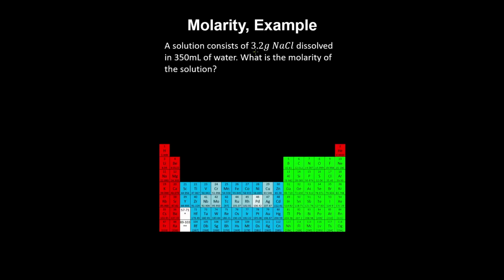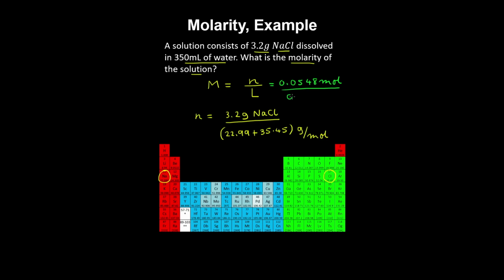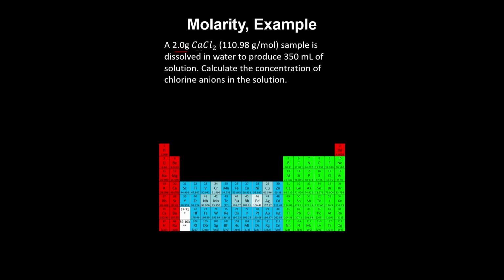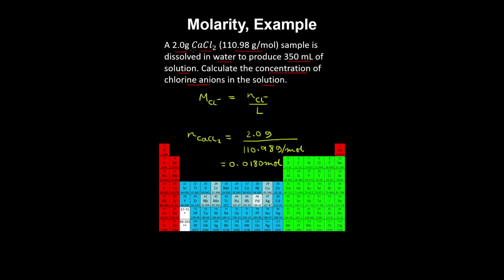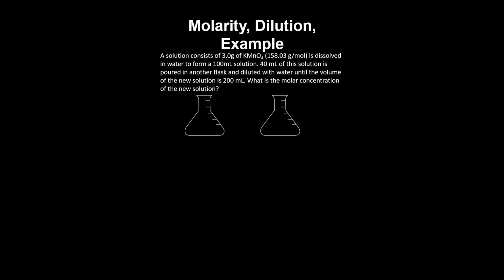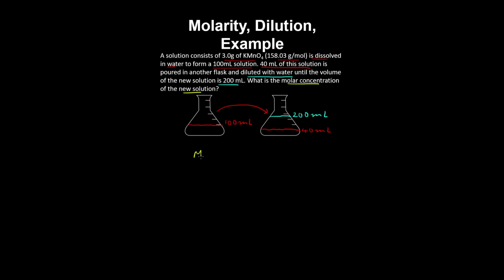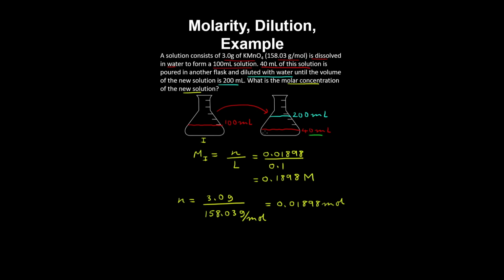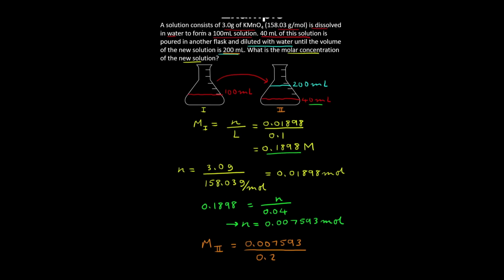Molarity & Dilution Explained | Solutions in Chemistry with Step-by-Step Examples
Learn molarity, dilution, and solutions in chemistry 🧪 with this simple, step-by-step tutorial!

In this video, we break down how to calculate molarity, how dilution works, and how to solve exam-style chemistry problems involving solutions. Perfect for mastering stoichiometry and concentration calculations.

🔑 What You’ll Learn:
• What molarity means in chemistry
• Molarity formula and calculations
• How dilution works (M1V1 = M2V2)
• Step-by-step solution examples
• Converting between moles, volume, and concentration

🧪 Topics Covered:
• Solution concentration basics
• Molarity (M = moles / liters)
• Dilution equation explained
• Preparation of solutions
• Chemistry problem-solving techniques